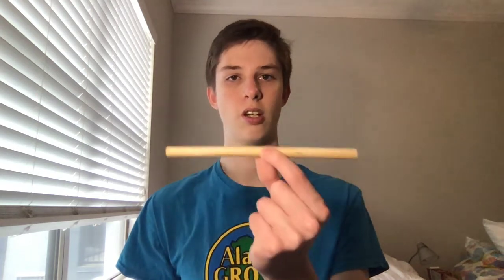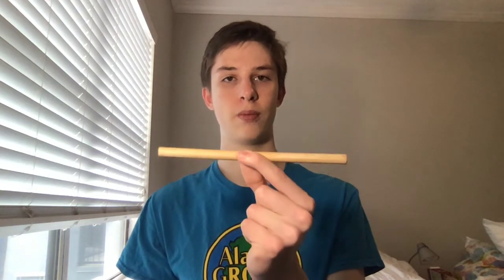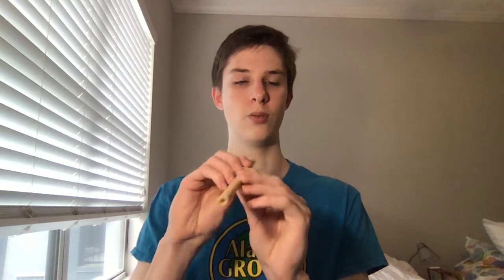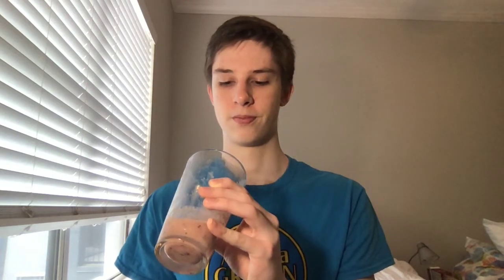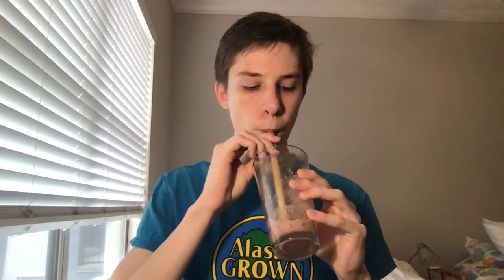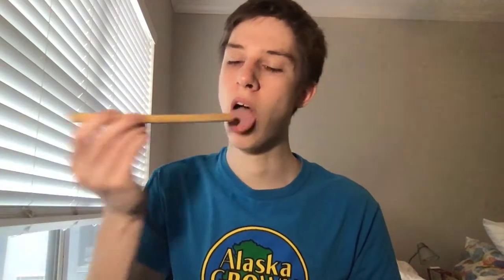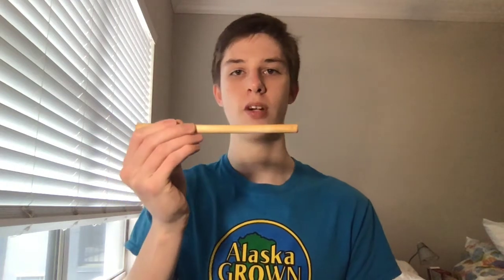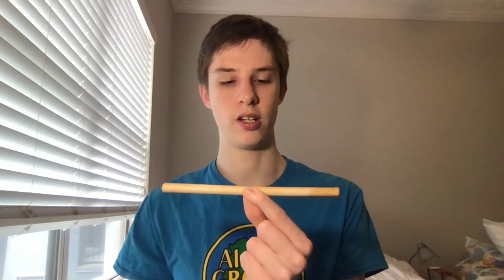Straw Explained #3 - Bamboo Straws (Materials 2/3)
Today, I discuss bamboo straws, as the second of a three-part mini-series about straw materials.  Don't forget to strawscribe.